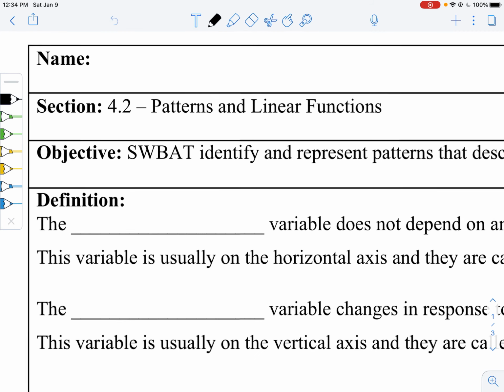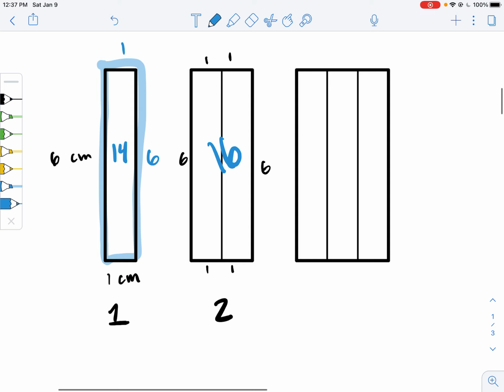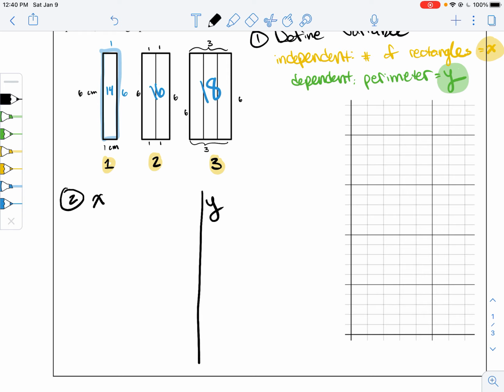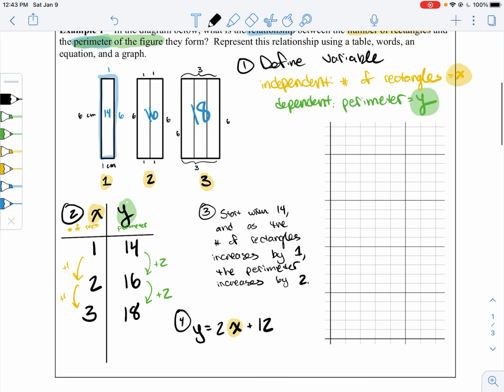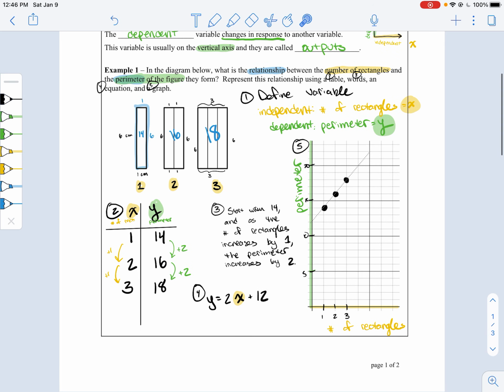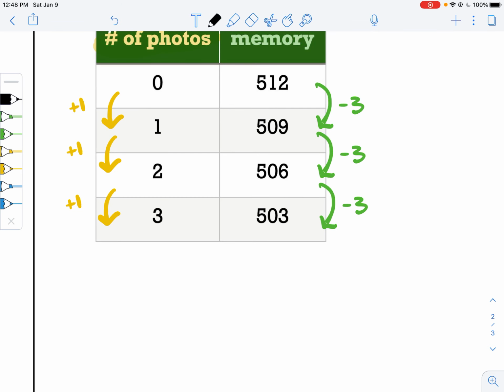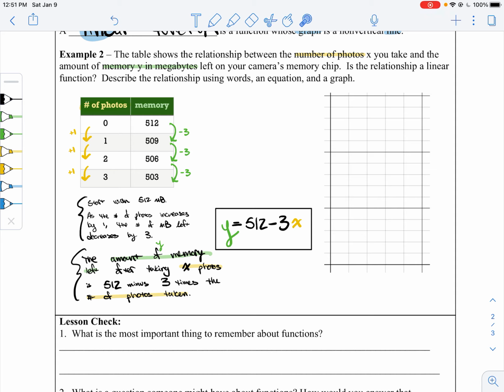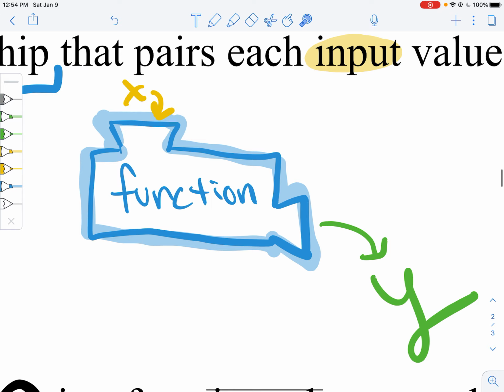Alg 1 - 4.2 Patterns and Linear Functions